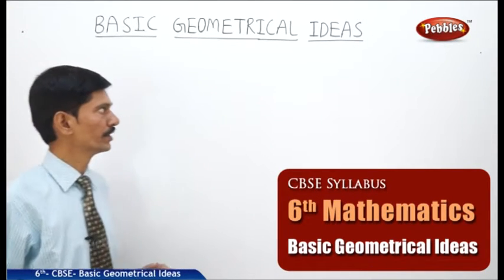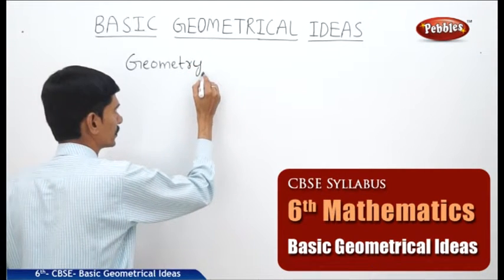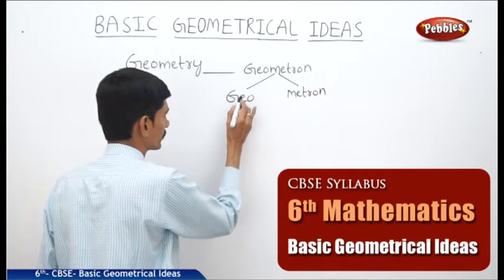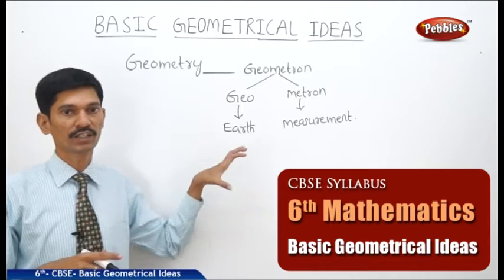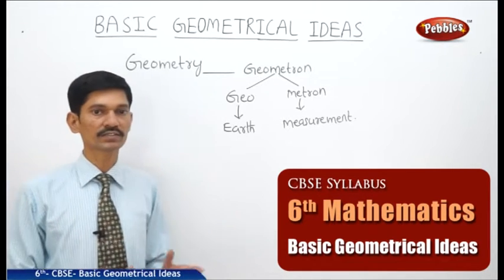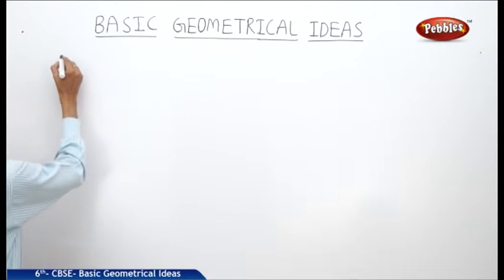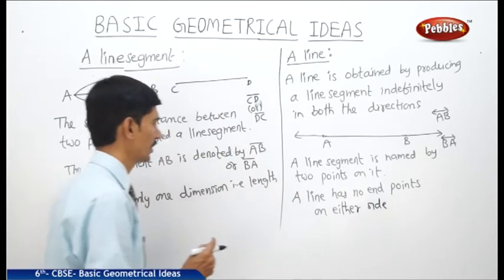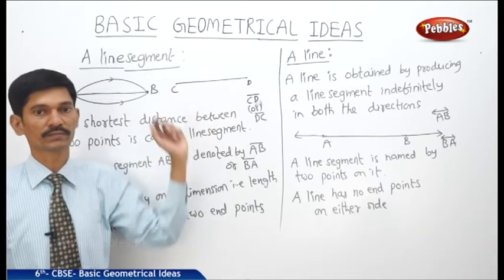Cbse 7th Maths | NCERT | CBSE Syllabus | Live Videos